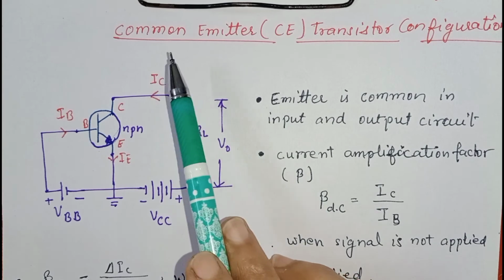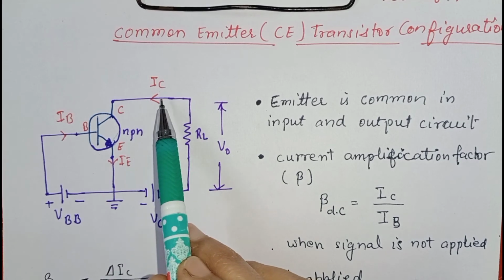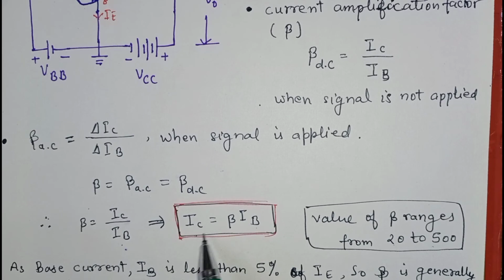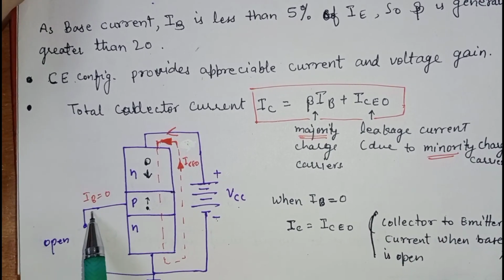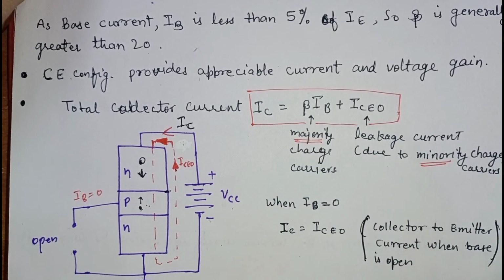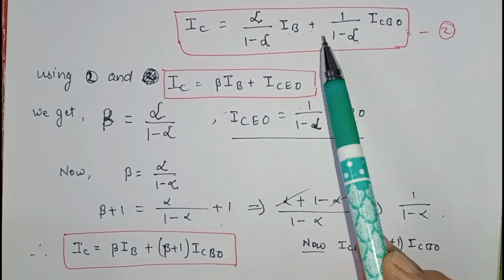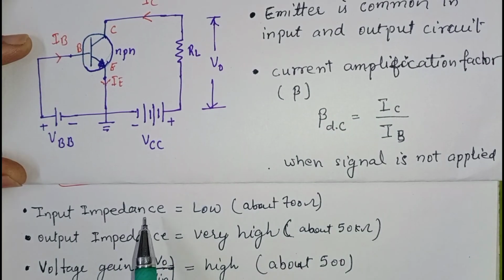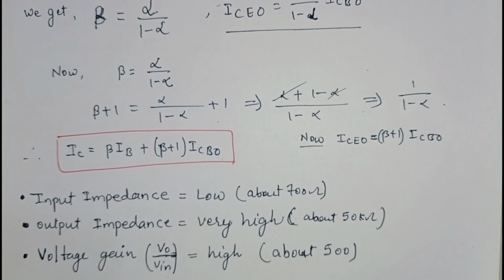Common Emitter Configuration of Transistor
Common Emitter Configuration of Transistor is the most popular configuration for amplifier. CE configuration is explained in this video in detail.
It has high voltage and current gains. Focus is given to make the students understood the concept.